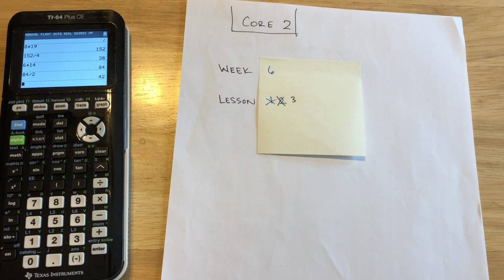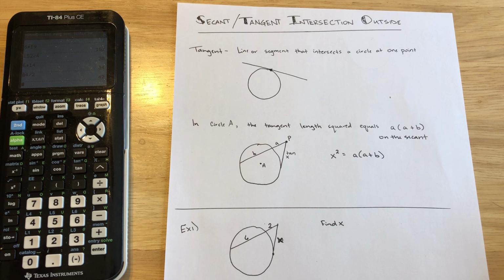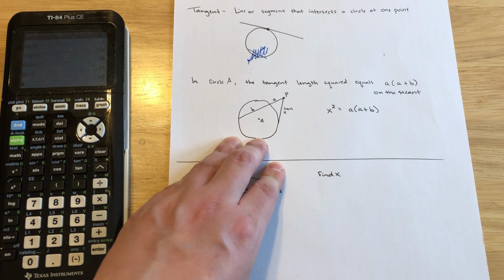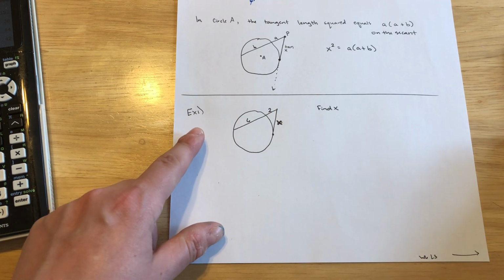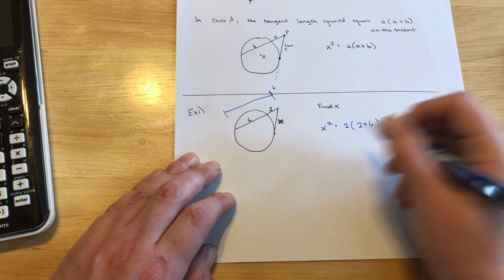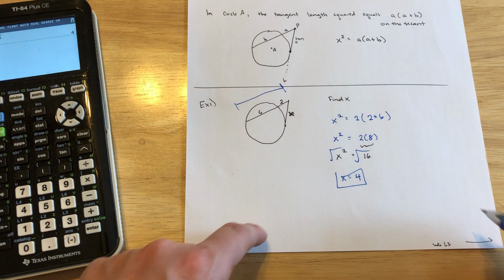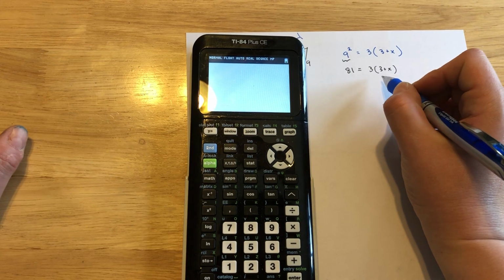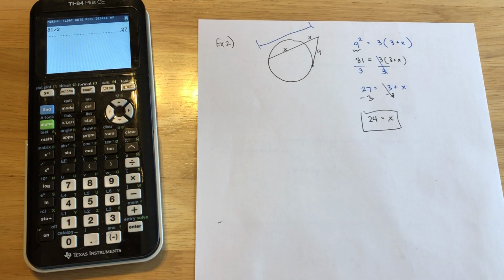Core 2 Week 6 Lesson 3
Secant & Tangent Line Intersections